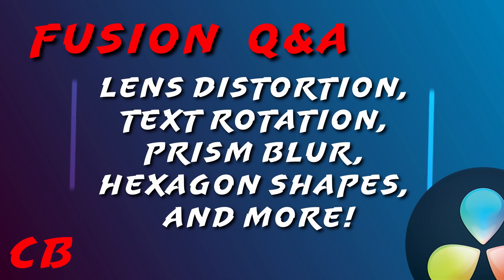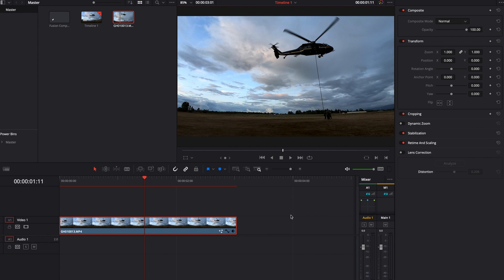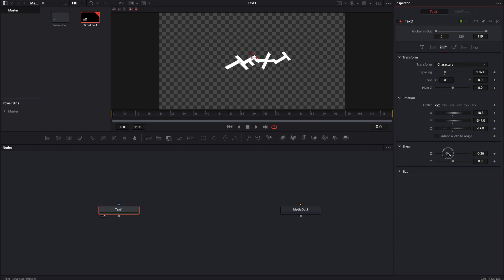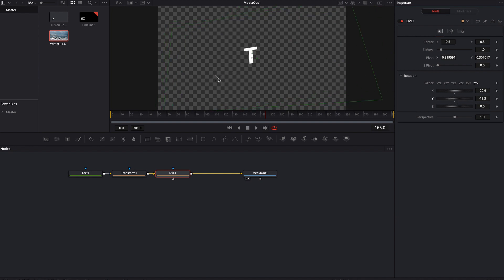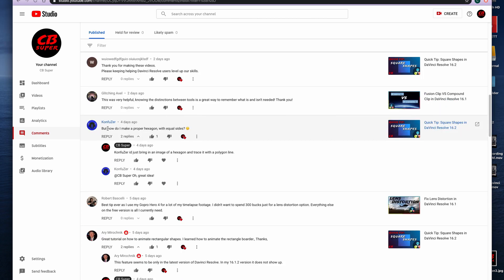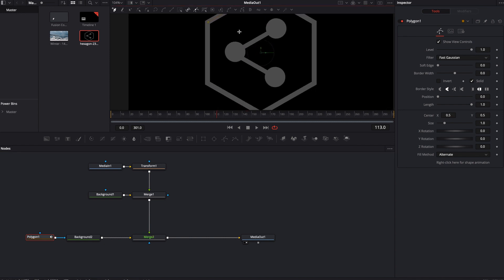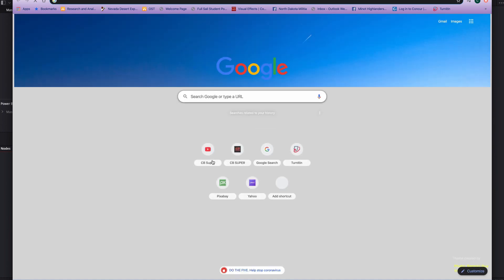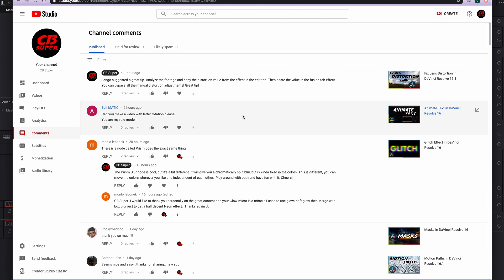DaVinci Fusion Q&A Tips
In this video, I go through comments from the past week and answer a few of them with video demonstrations. Today we go over Lens Distortion, Text Rotation, Prism Blur, Hexagon Shapes, Blob Particle Effects, and more.
Timestamps:
00:00 Fusion Q & A
00:30 Lens Correction made Easy in Fusion Page
03:00 Rotating Text
6:01 Prism Node
07:55 Tracing Images with a Polygon Node
10:20 Blob effect using Particles
12:30 Outro

PC Users – Paste into:
Or
\Users\”YOUR_USER”\AppData\Roaming\Blackmagic Design\DaVinciResolve\support\Fusion\Macros